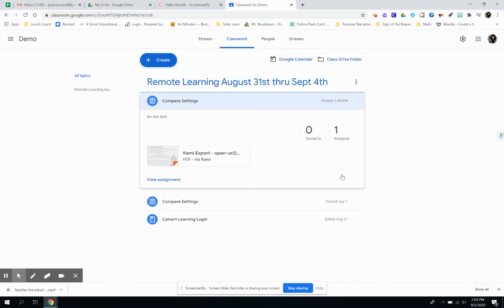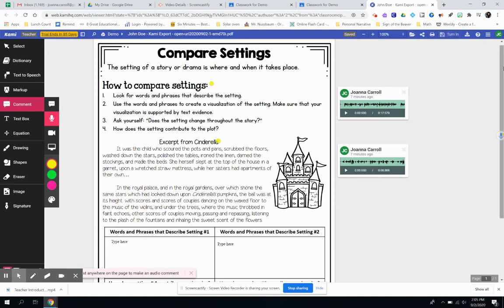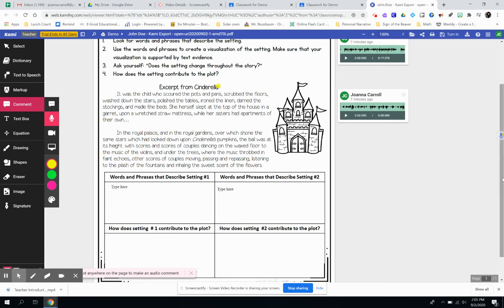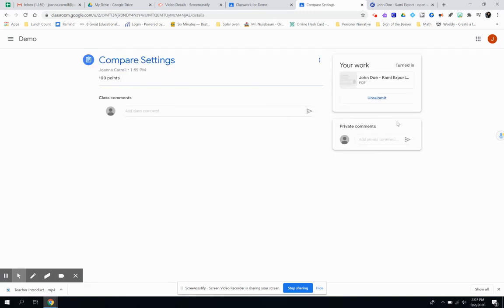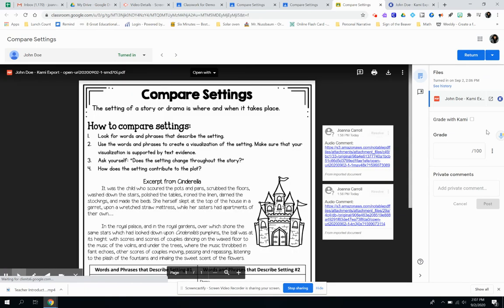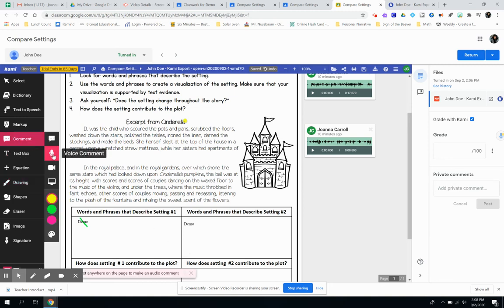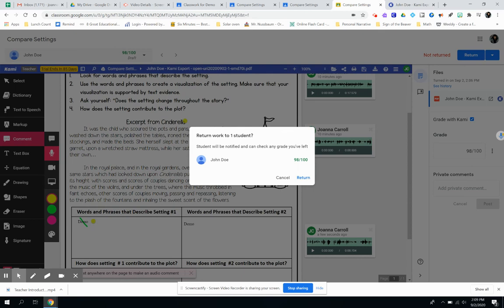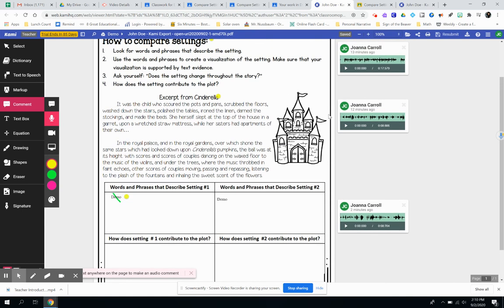Grading with Kami on Google Classroom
Learn how to use Kami to grade PDFs on Google Classroom.  The video also includes the student view on Google Classroom and how to use Kami as a student.